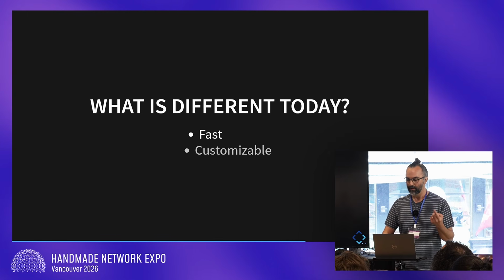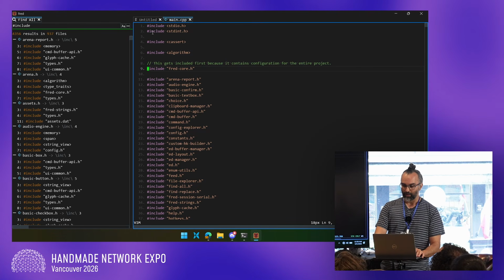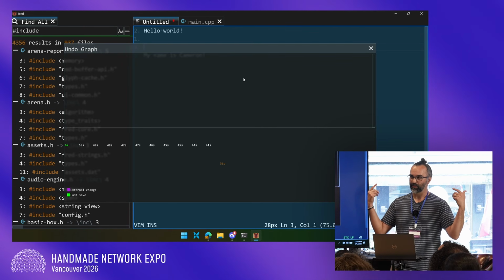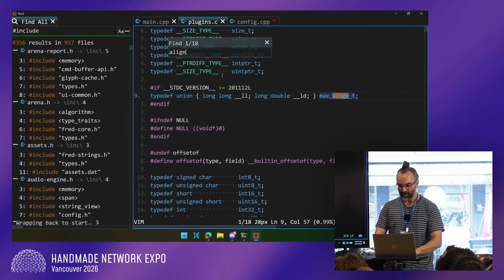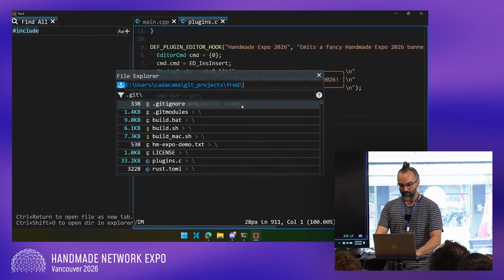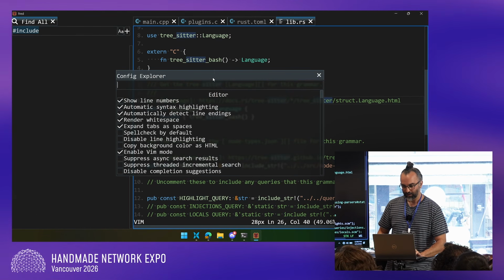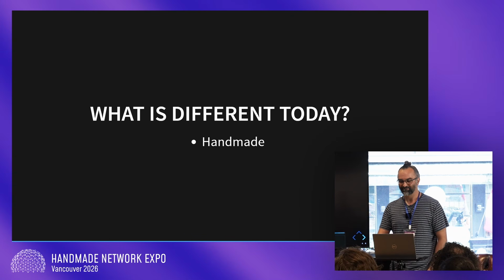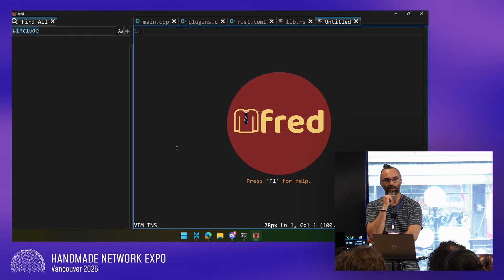A text editor that uses C for everything // Cameron DaCamara (Handmade Network Expo 2026)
Cameron DaCamara has created a super-fast, super-customizable editor named fred. It has a streamlined but powerful plugin system based entirely on C, and allows you to undo to any previous state of the document, even the ones you abandoned.

Recorded at the inaugural Handmade Network Expo in Vancouver, BC.

Join the Handmade Network and be part of a community that cares about the craft of programming

Timestamps:
- 00:00 Presentation
- 20:20 Q&A